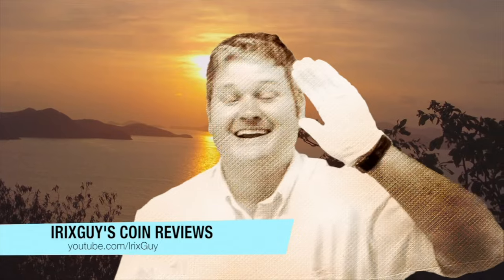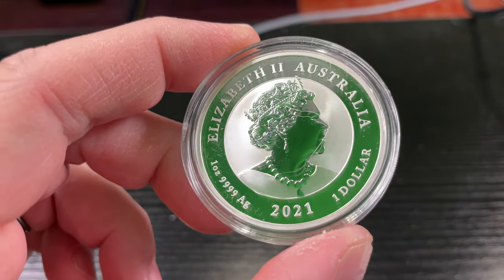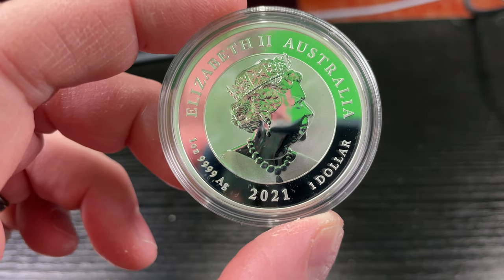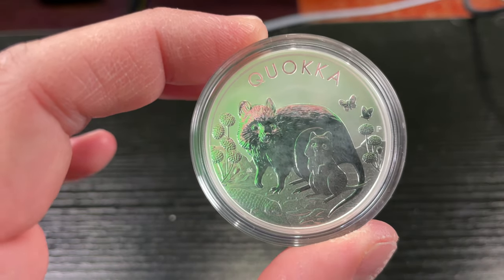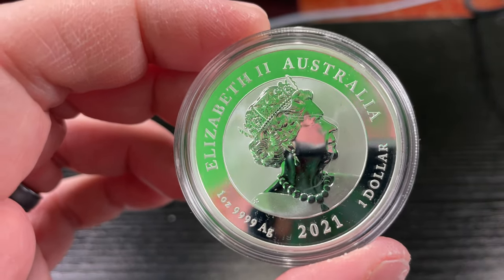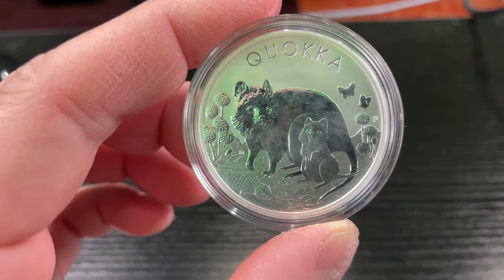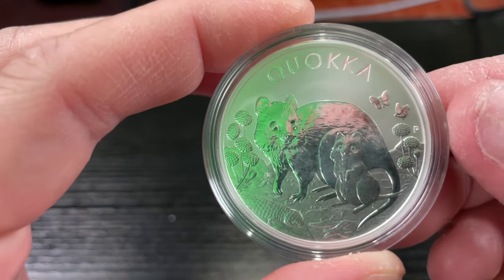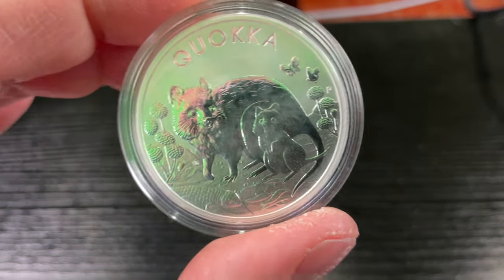Quokka One Ounce Silver Coin Review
This is the Quokka one ounce silver coin from the Perth Mint. Like all Perth Mint coins, it's exceptional!